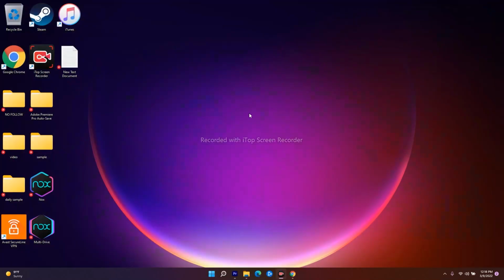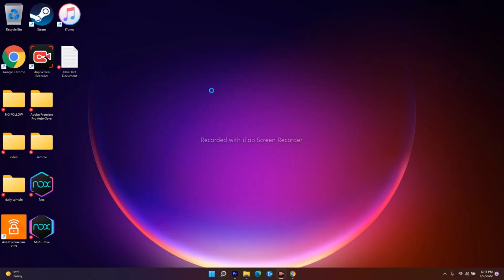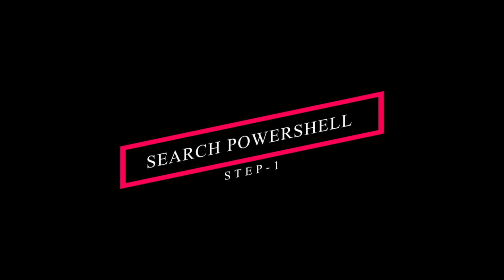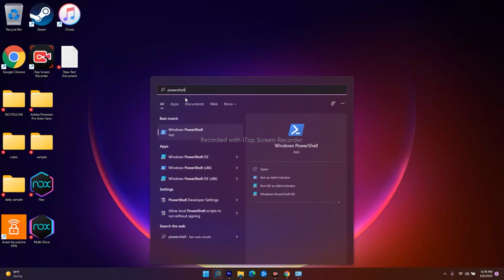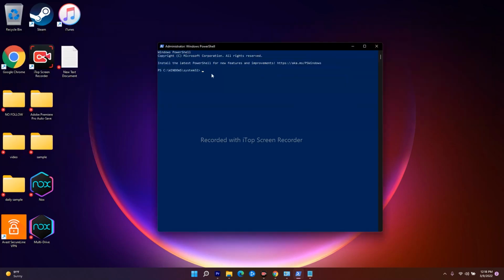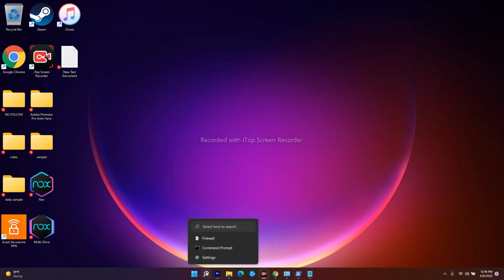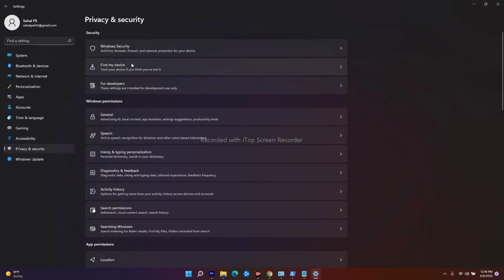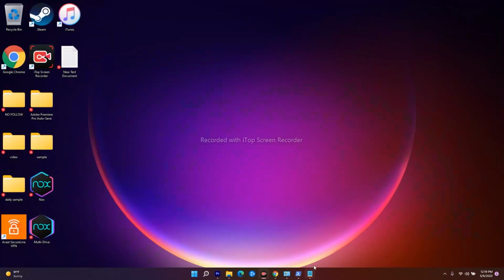How to Fix Windows Security Missing(Not Showing) Under Privacy & Security Windows 11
Windows Security may sometimes throw up all kinds of strange errors when you try to launch it. For example, it may suggest you need a new app to open the Windows Defender link. The Windows Security window briefly opens but then automatically disappears.

Powershell Command:
Get-AppxPackage *Microsoft.Windows.SecHealthUI* | Reset-AppxPackage